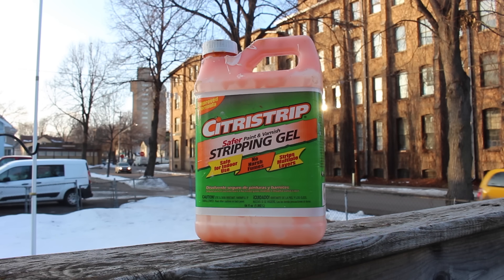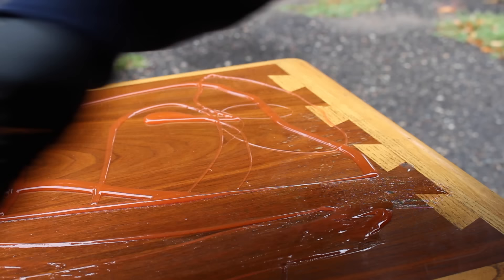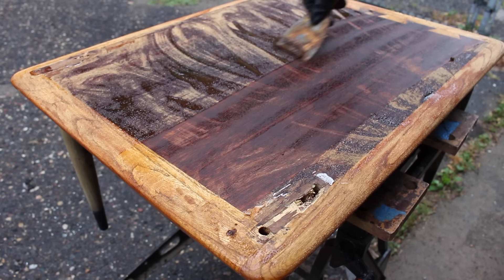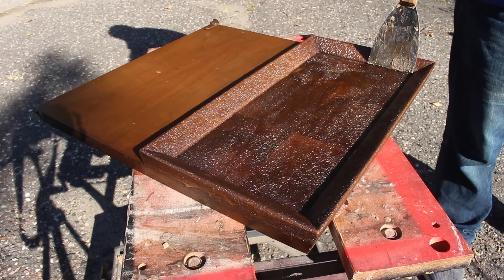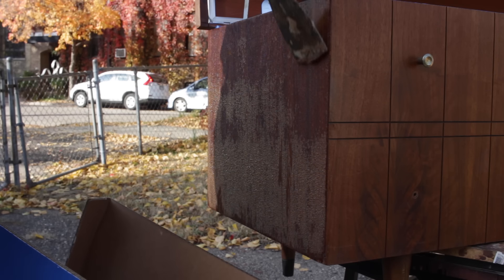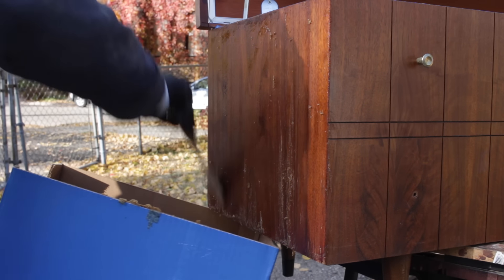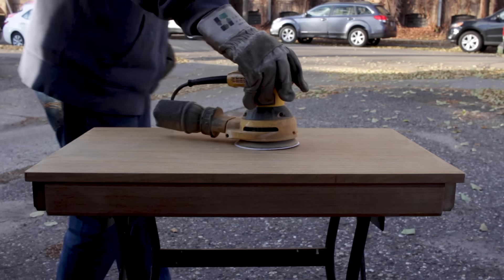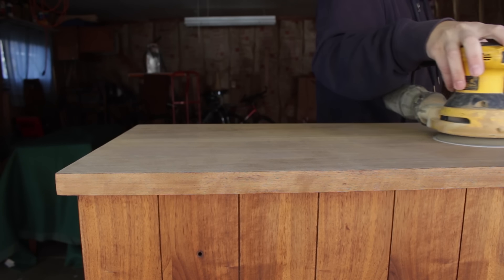What stripper do I use? | FAQ #1 | Furniture Refinishing / Restoration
In this video I will answer my most frequently asked question regarding strippers.